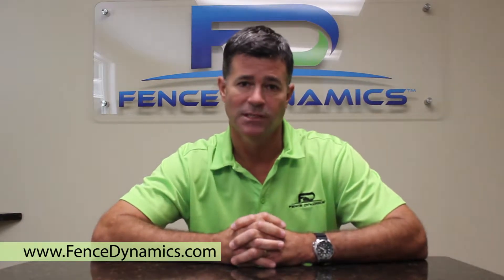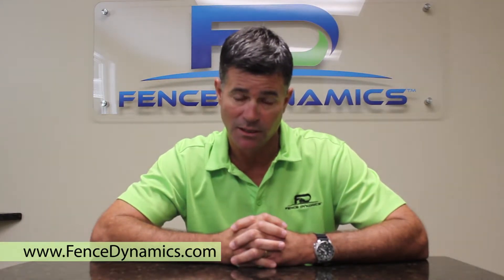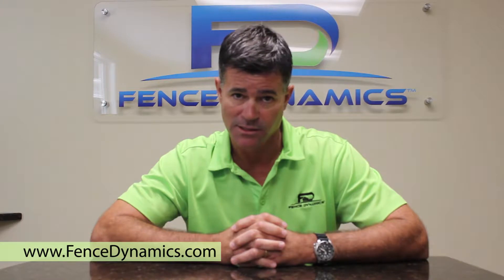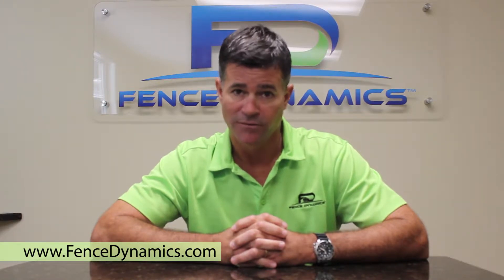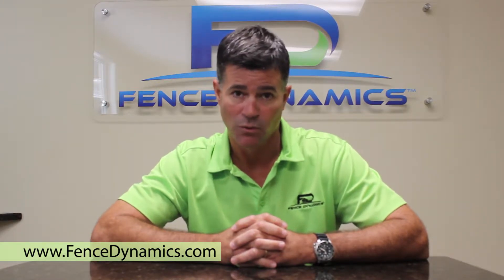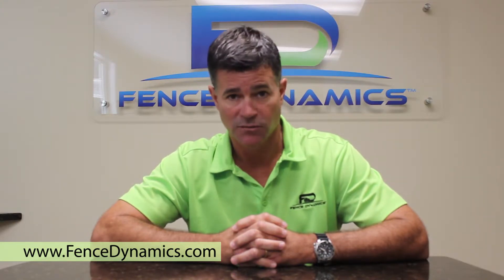Vinyl and Aluminum Fences Warranty Information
Fence Dynamics - Vinyl and Aluminum Fences Warranty Information.
Learn more what is covered by manufacturers warranty on Vinyl and Aluminum fences. Also this video explains the installation warranty on your new fencing project.